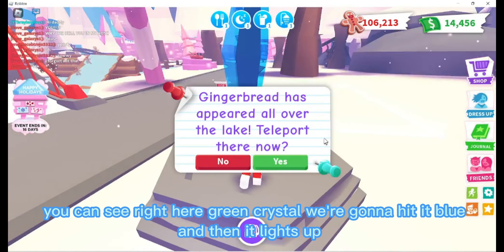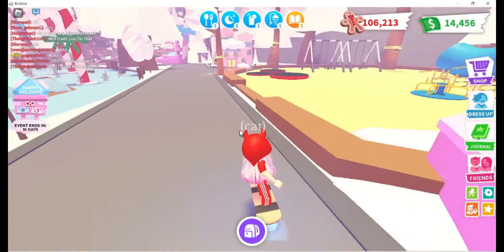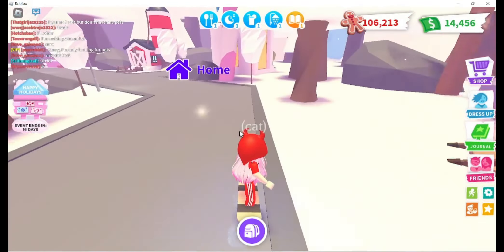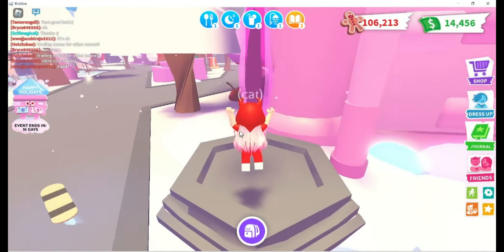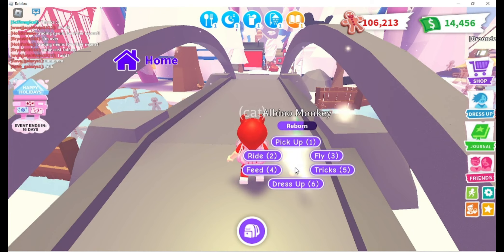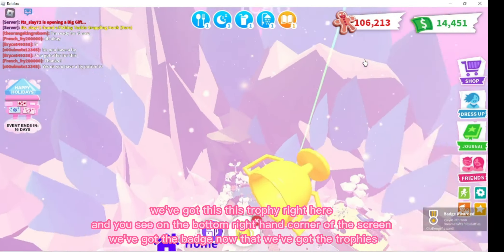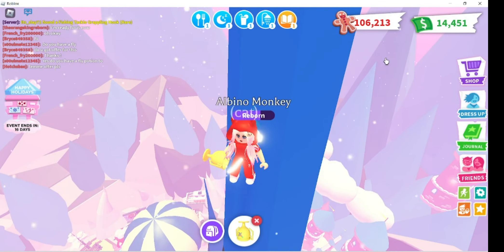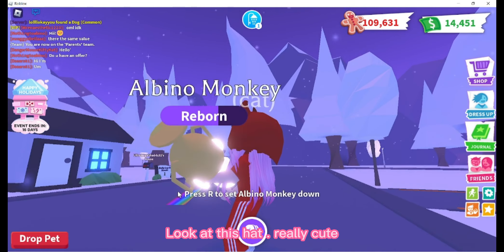HOW TO GET ADOPT ME BADGE RB BATTLES CHALLENGE And Trophy Hat